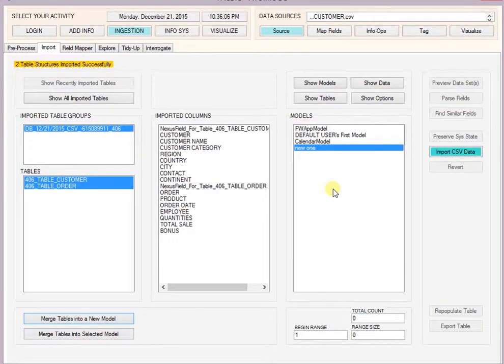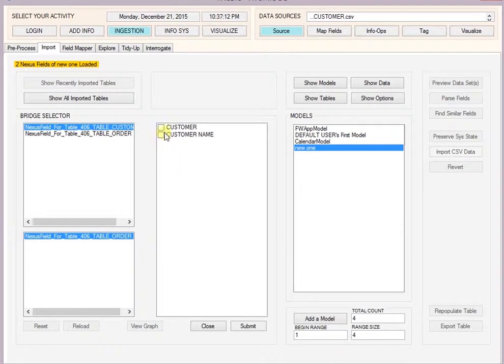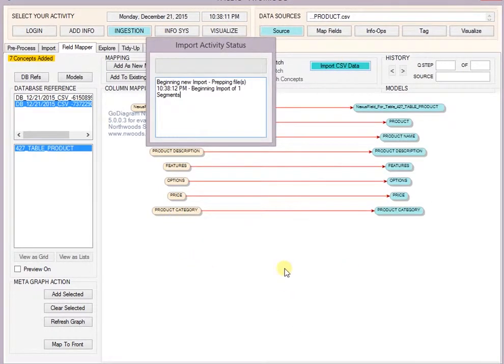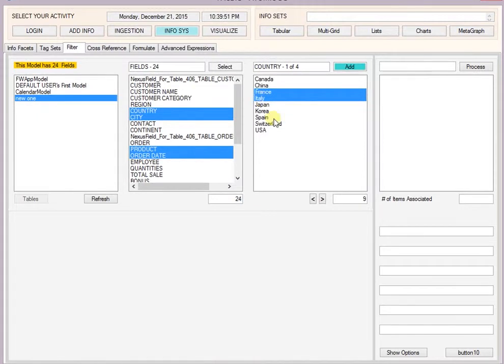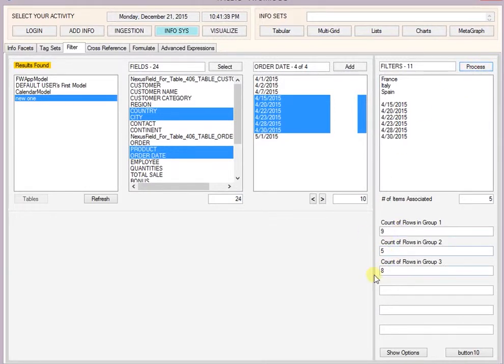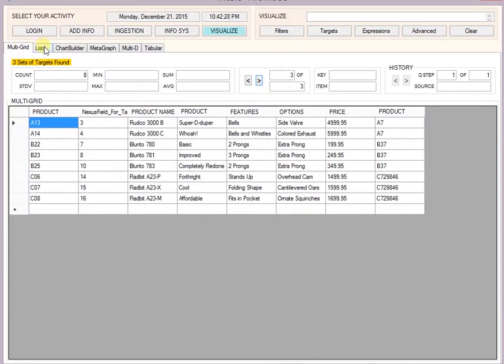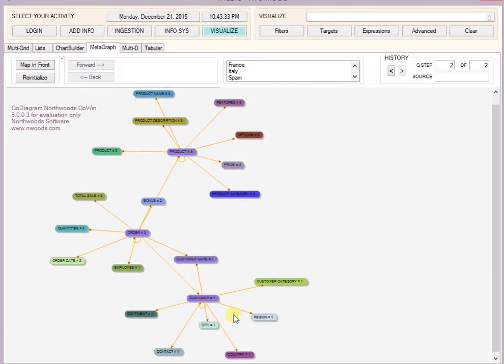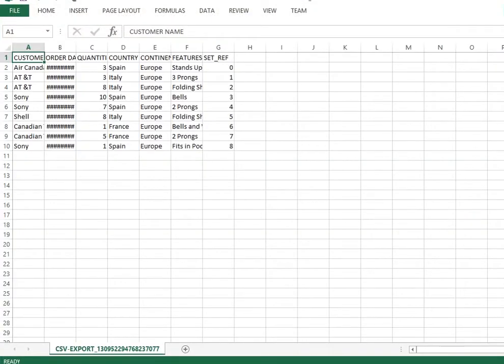X10SYSdemo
Relavance Software S.A.'s Patented Associative Intelligence in Action
Patent #8051102